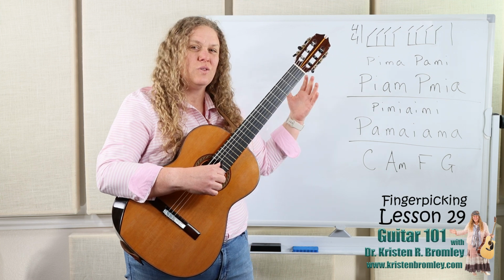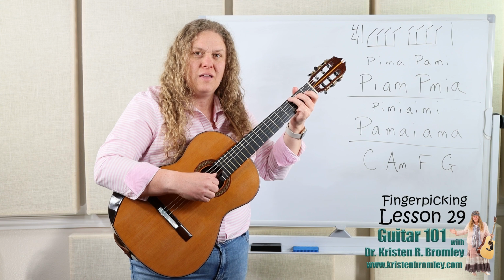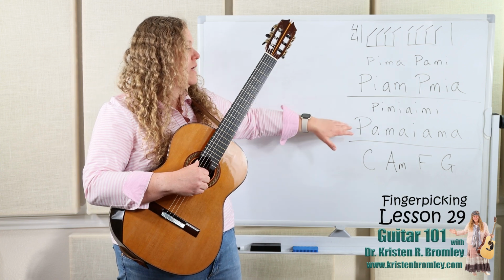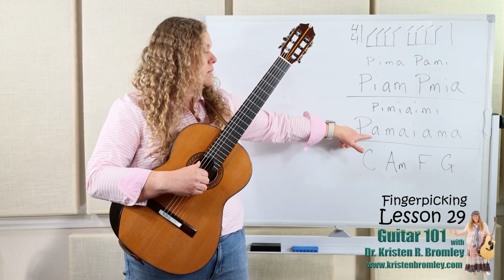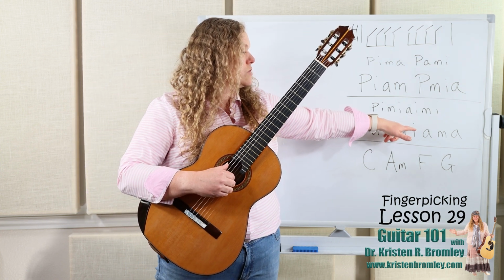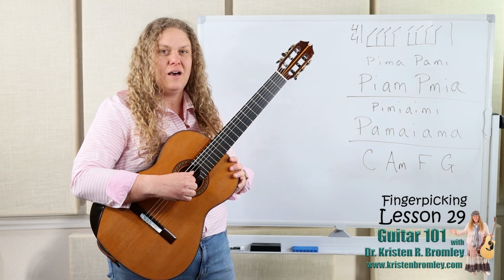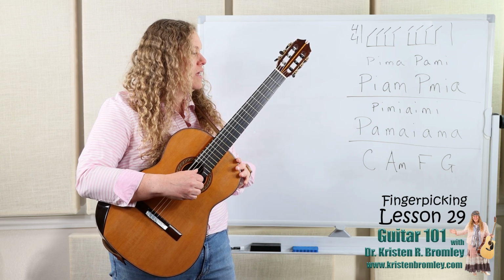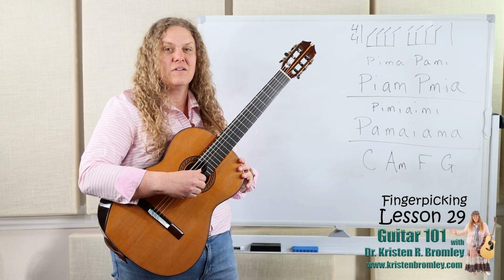Fingerpicking - Lesson 29 - Creating Plucking Pattern Variations from Known Patterns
Dr. Kristen R. Bromley's Guitar 101 series is similar to the beginner and intermediate level guitar classes she teaches at the university level.  This mini-course is all about learning to fingerpick chords with essential arpeggio patterns that could be used for playing pop, folk, country, rock, classical, etc. music.  This is one of the best places to start when learning to fingerpluck chords on the guitar.

In this Lesson, which is Lesson 29 in the Fingerpicking mini series, Dr. Bromley covers creating other patterns from the ones that have been taught in this mini course using the P i a m P m i a and P a m a i a m a patterns for 4/4 time as examples and as patterns to learn and work on.  The lesson also includes an opportunity to practice playing this pattern with a chord progression that uses the C, Am, F, and G chords.

More Info -